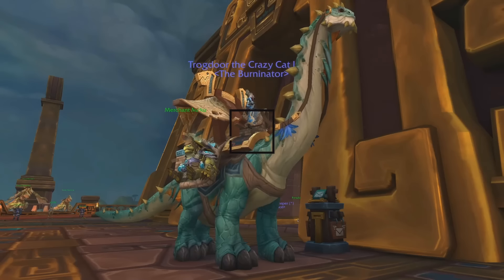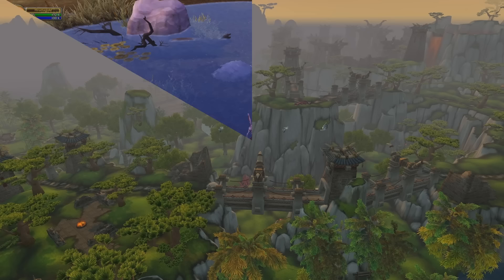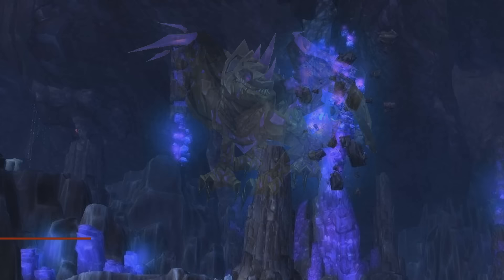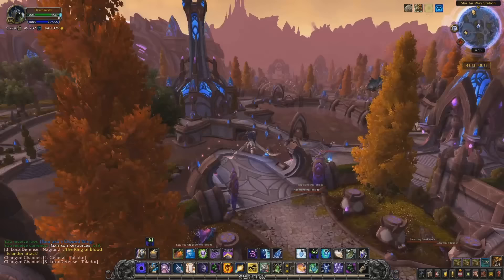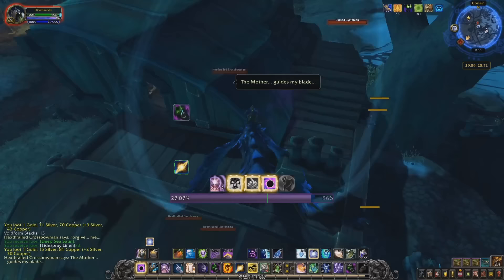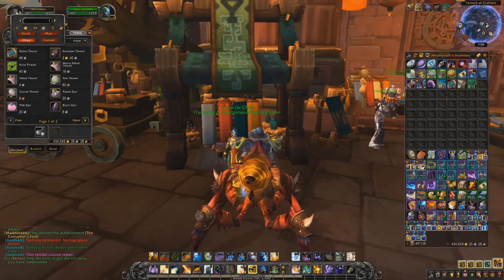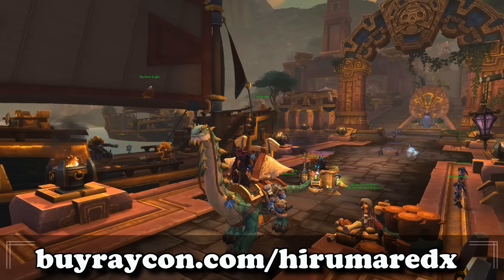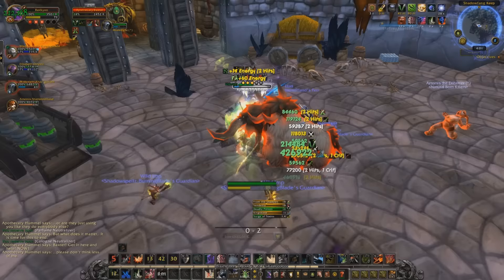Top 10 Most Annoying Mounts to Farm in World of Warcraft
--The List--
Intro: (0:00)
10-Ultramarine Qiraji Battle Tank: (0:13)
9- Ashhide Mushan Beast: (3:00)
8-Phosphorescent Stone Drake: (5:50)
7- Voidtalon of the Dark Star: (7:42)
6- Reins of the Grey Riding Camel: (9:13)
5- Chewed-On Reins of the Terrified Pack Mule: (11:10)
4- Mighty Caravan Brutosaur: (13:11)
3- Heavenly onyx cloud serpent: (17:28)
2- Time lost Proto-Drake: (18:52)
1- -Big Love Rocket: (20:01)